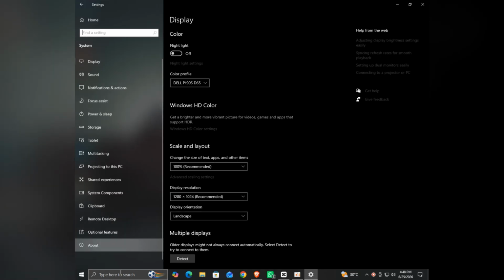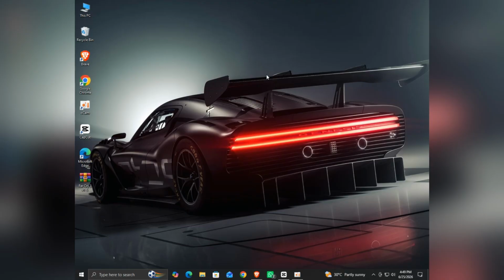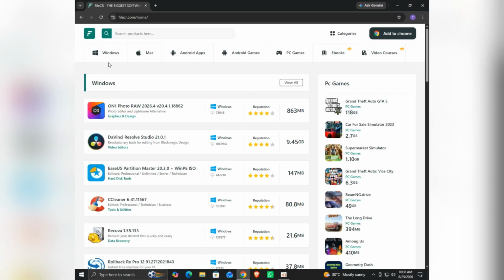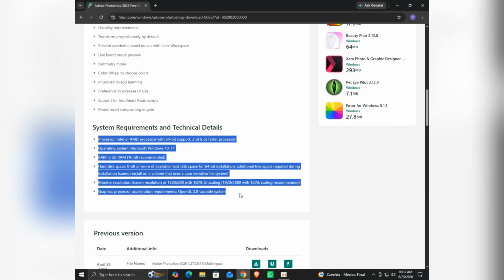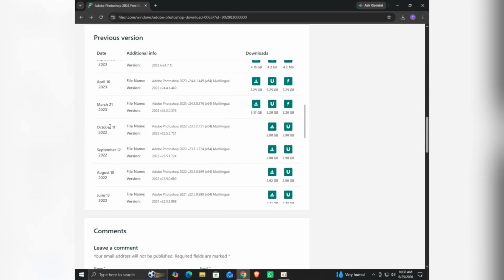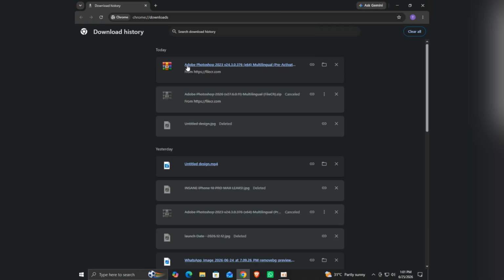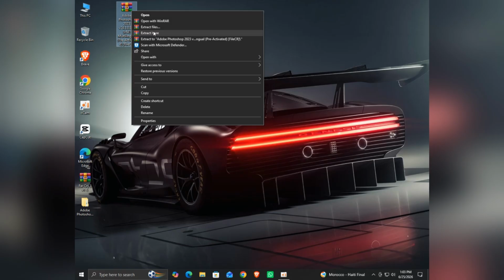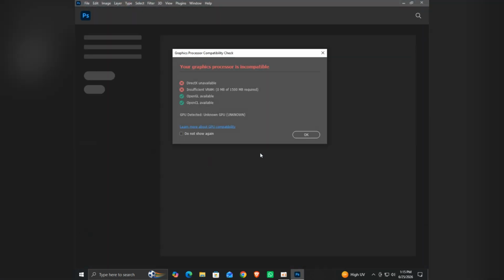Download Photoshop Free Old Version & New Version.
Looking for a safe and easy way to get Adobe Photoshop on your computer? In this video, I'll walk you through the entire process of downloading the brand-new Photoshop 2026 version, as well as how to find and install older, classic versions that are perfect for lower-end PCs. This is a complete, step-by-step guide designed to help you get the exact version you need running smoothly on your system without any hassle.

Extract Password - 123